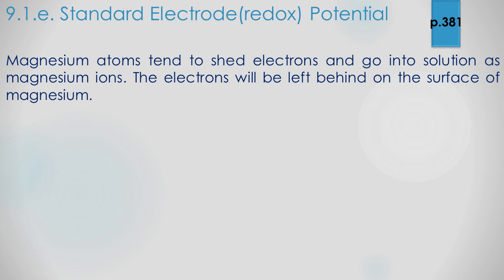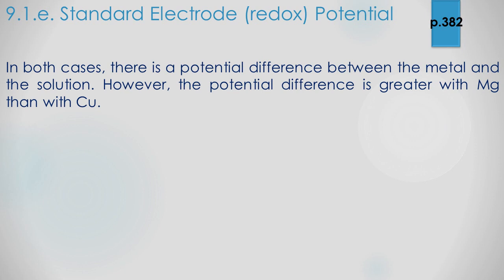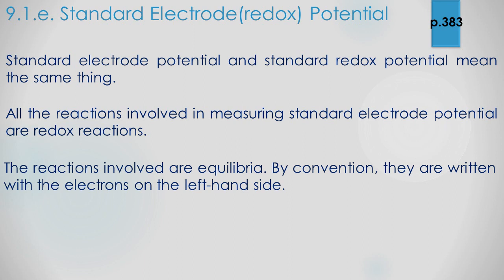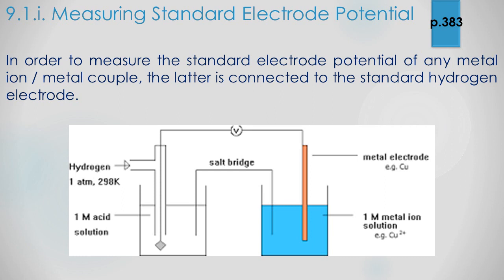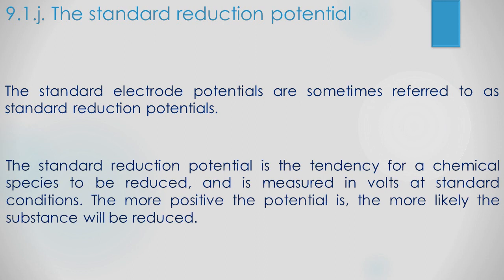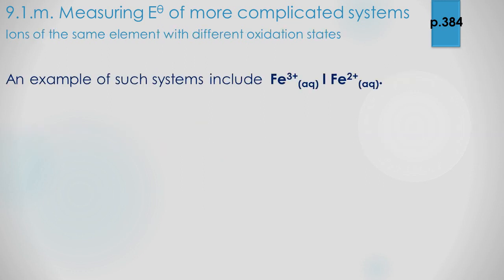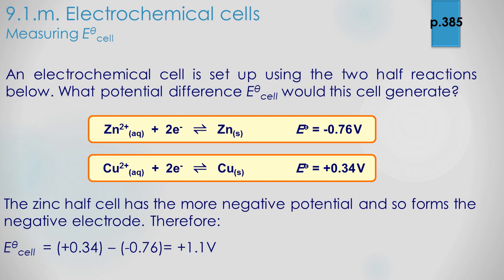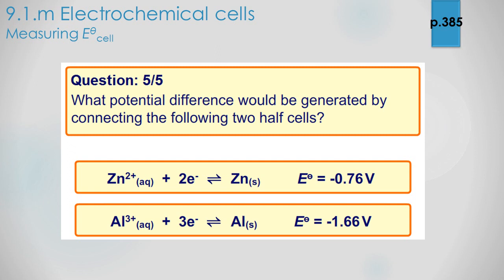topic IX Electrochemistry part 2